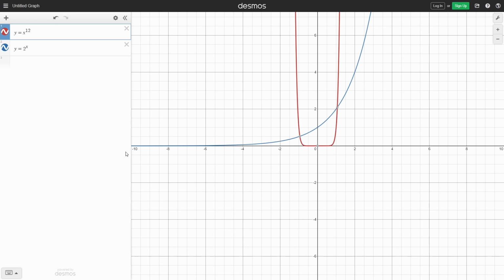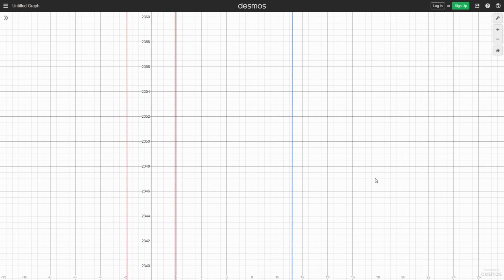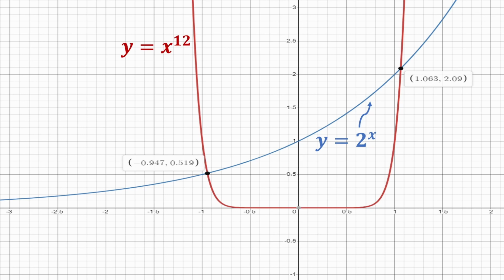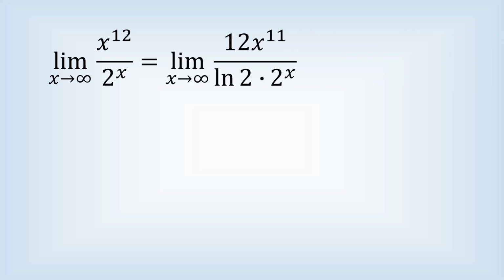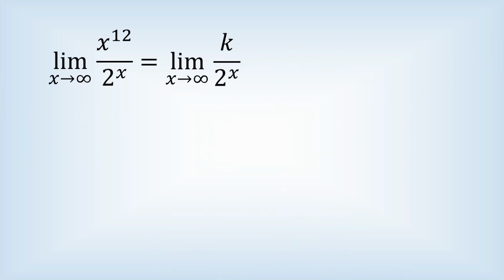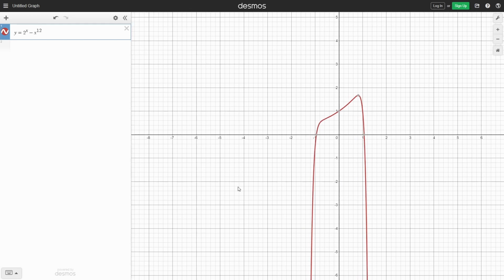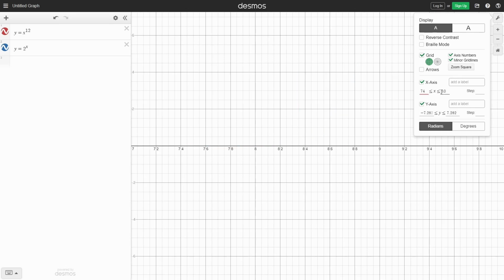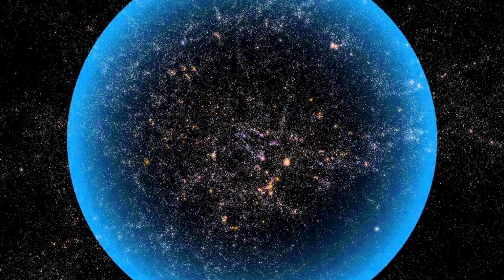Are you smarter than a math major?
A lot of prospective grad students missed this question on the 1997 GRE -   83% to be exact.  Can you outperform them on this question?